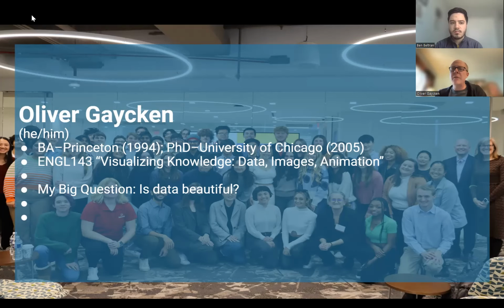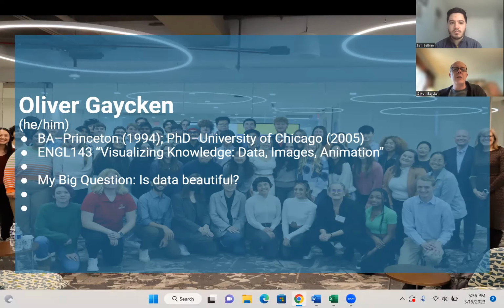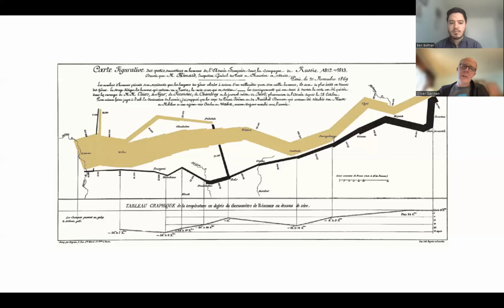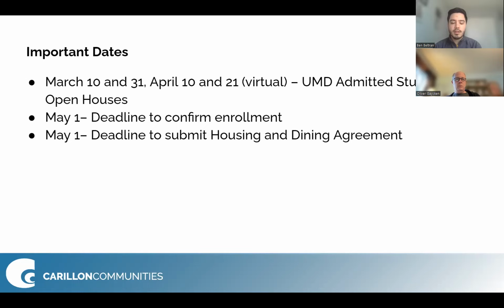Visualizing Knowledge Community Webinar 2023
Carillon Community Webinar 2023